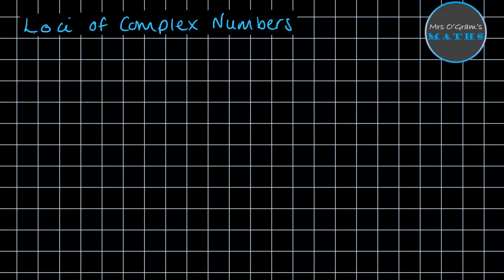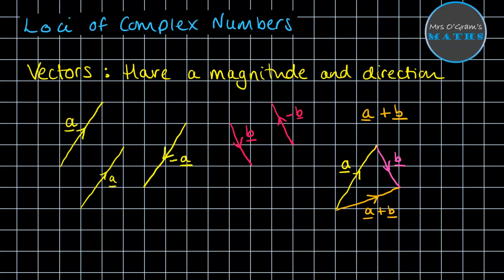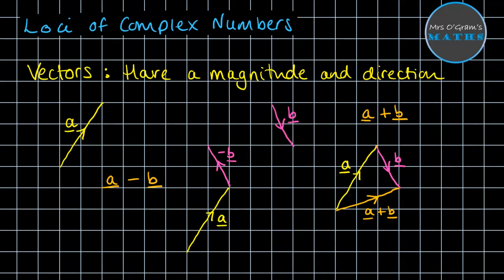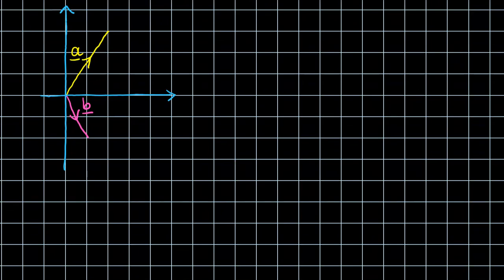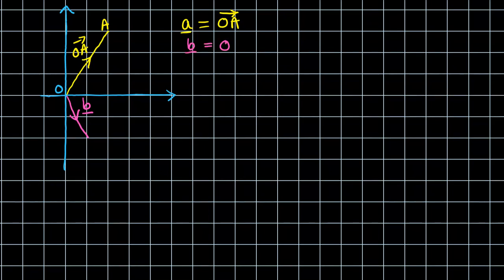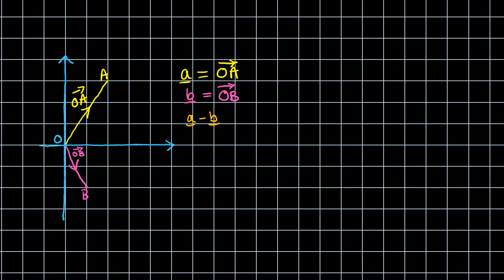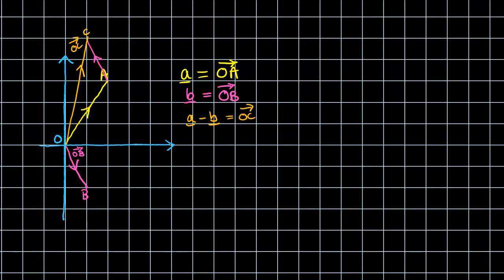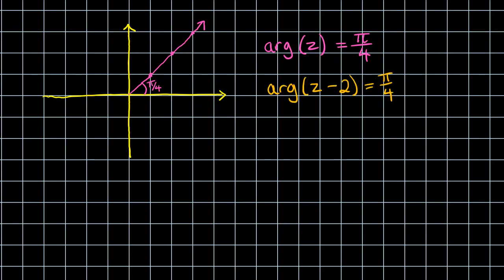Loci of Complex Numbers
How to approach problems around plotting the loci for equations involving complex numbers using ideas from vectors